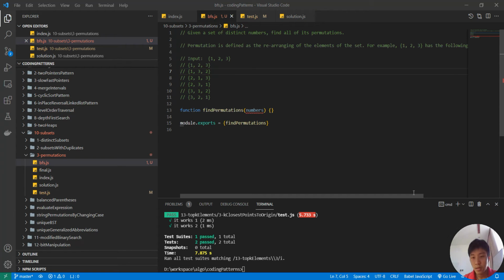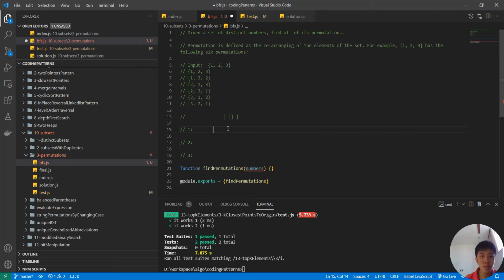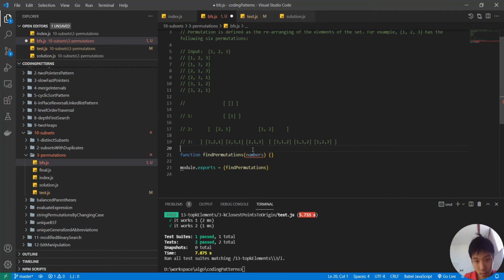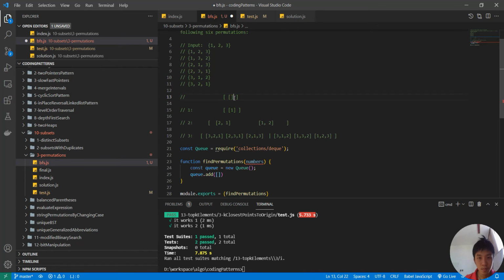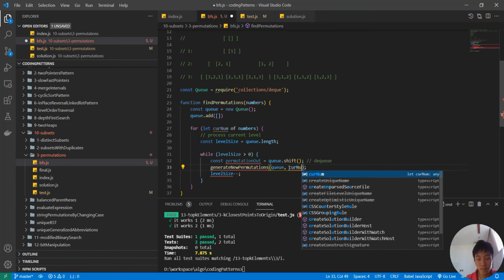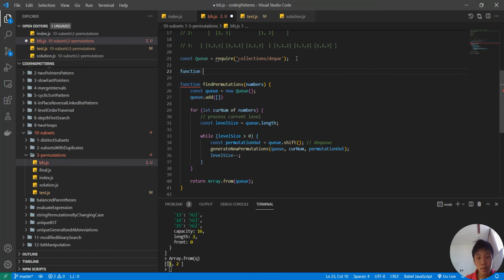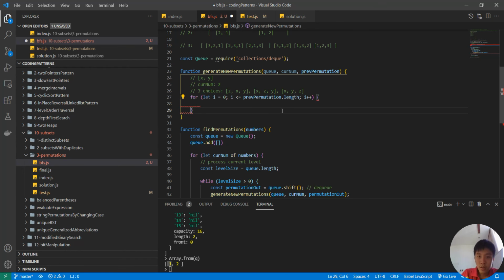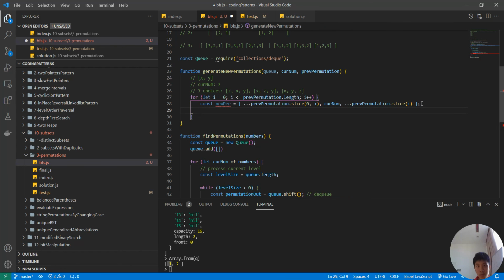Subsets 3.2: Permutations (BFS)